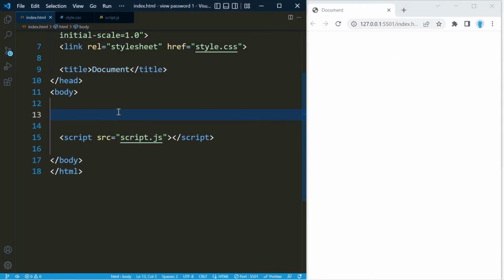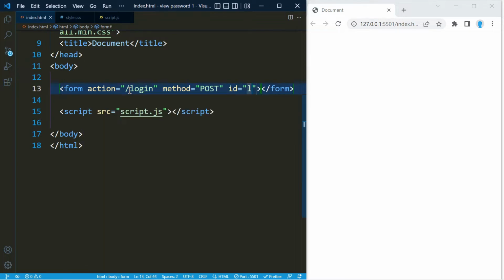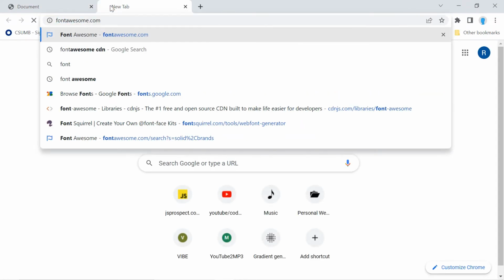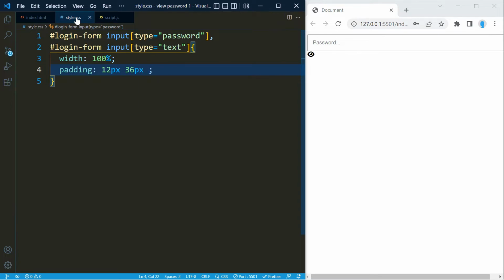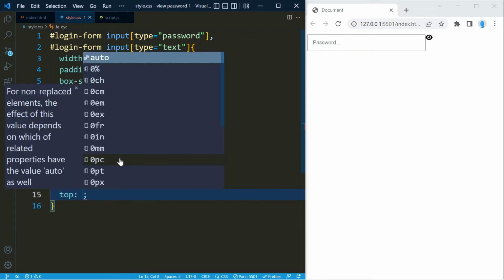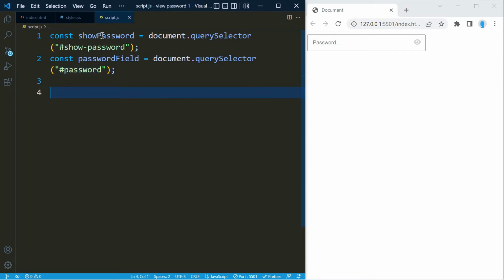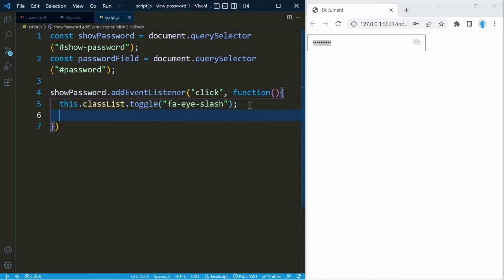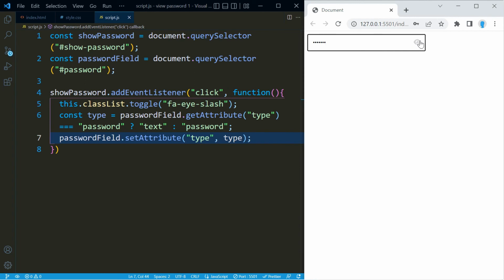How To Show/Hide an Input Field Password Using the Eye Icon — HTML, CSS & JavaScript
In this tutorial, you'll learn how to toggle show/hide password with eye icon